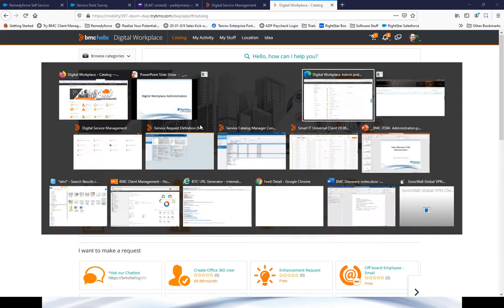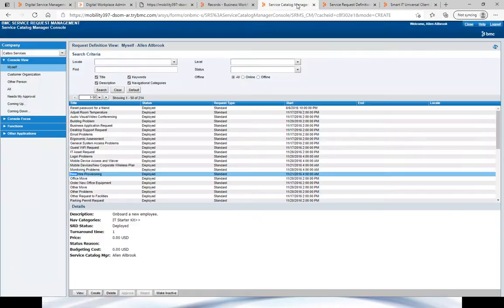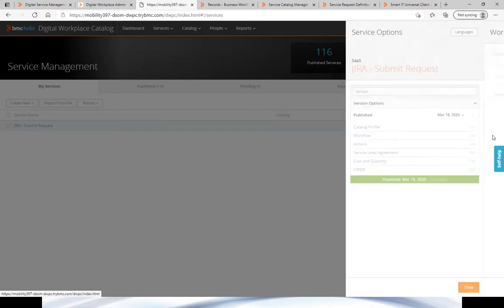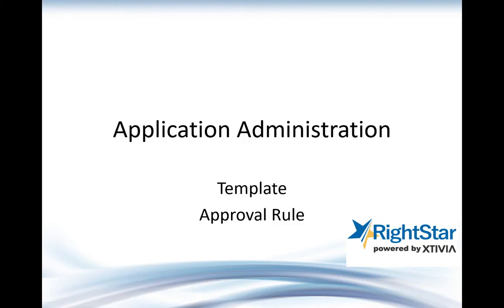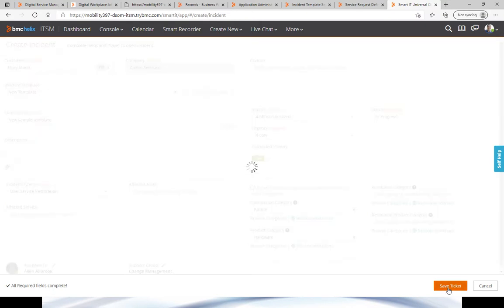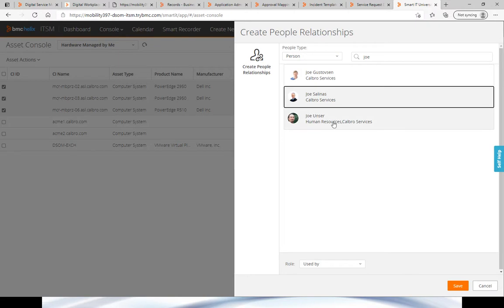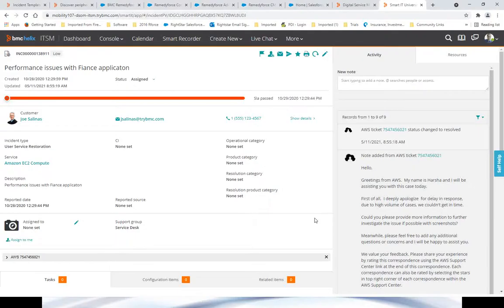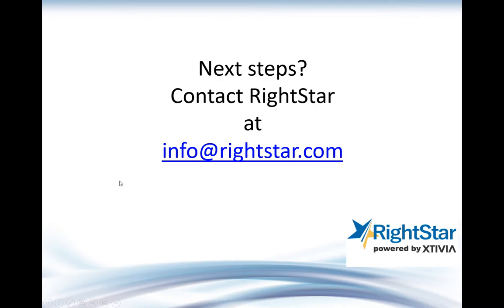Helix ITSM Admin Demo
20 min overview of some administrative tasks in Helix ITSM (Remedy)